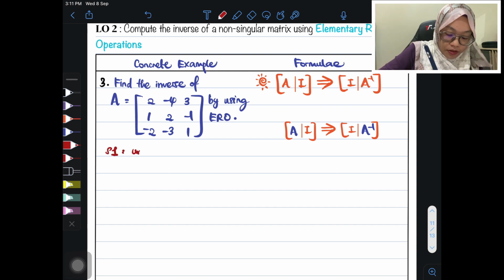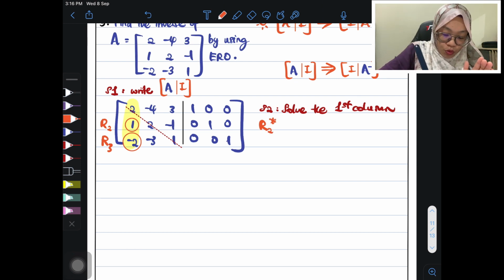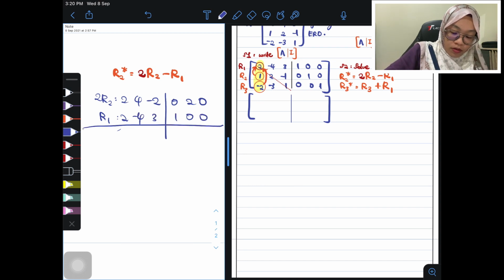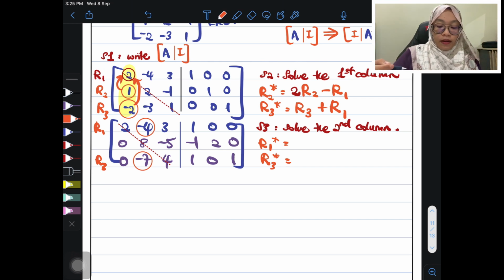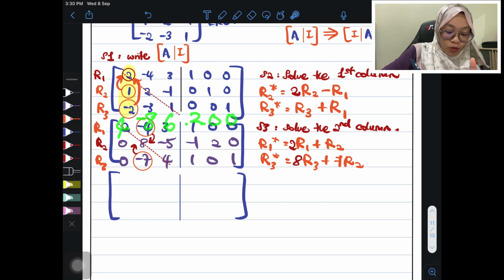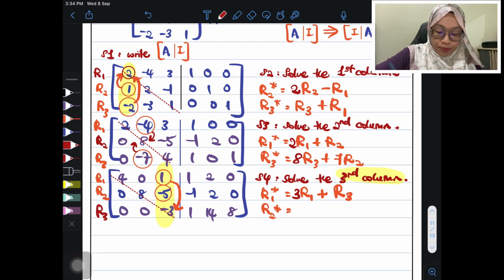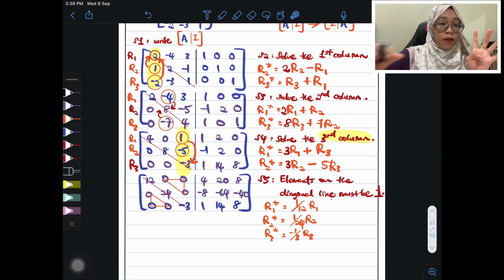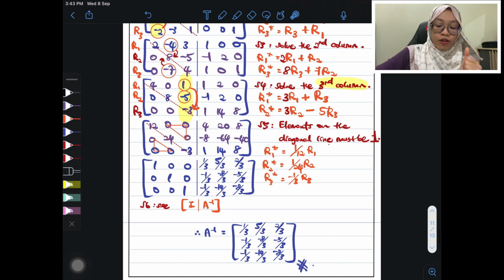Inverse Matrix using Elementary Row Operations (ERO) | Part 2